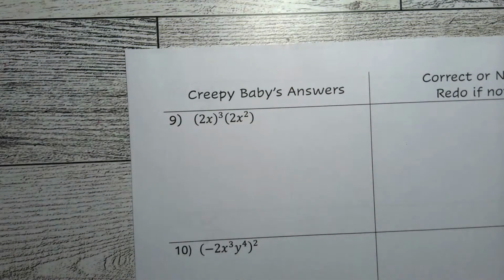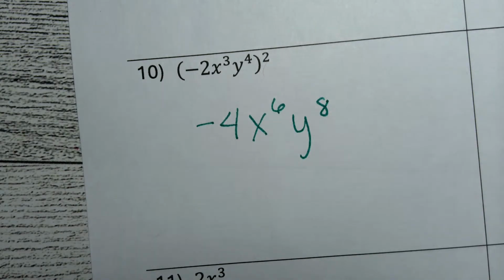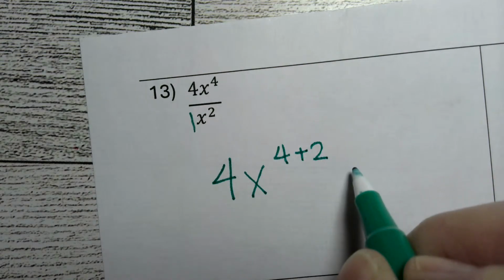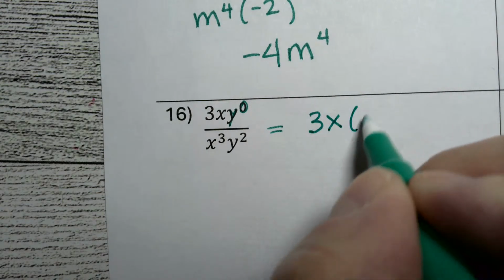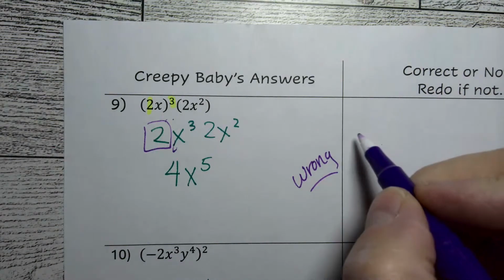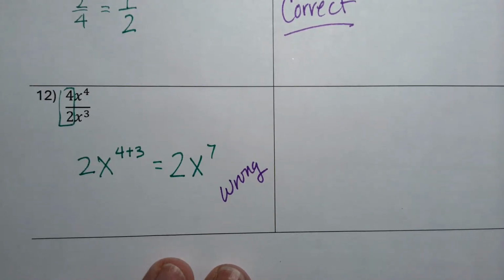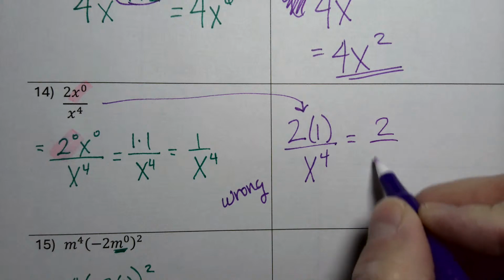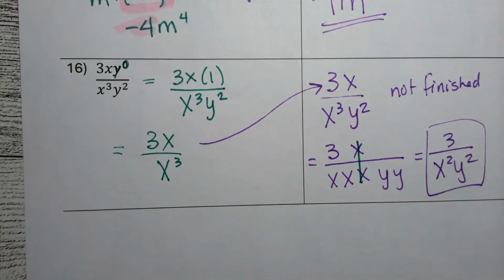Exponent Review - Find Mistakes, Part 2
Practice finding mistakes BEFORE you take a quiz or test.